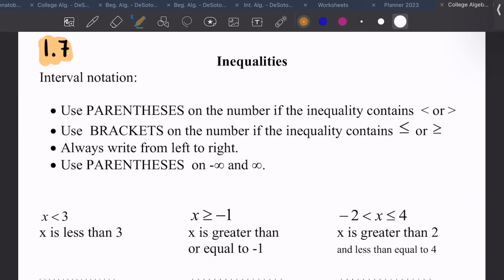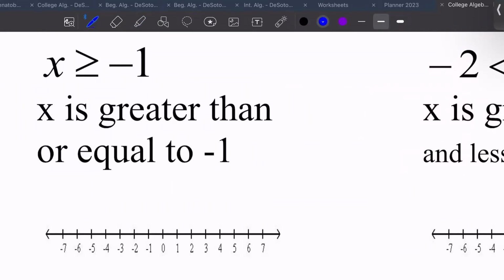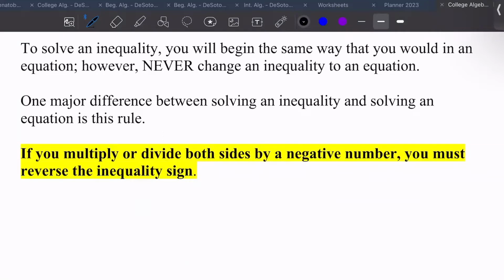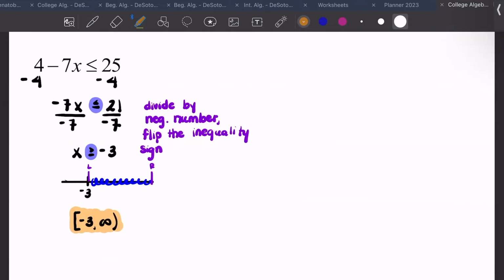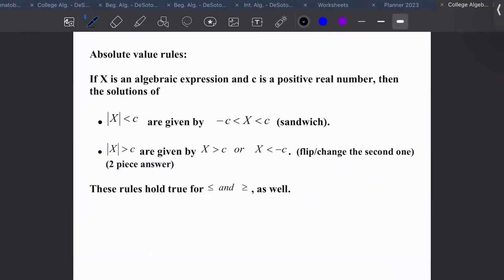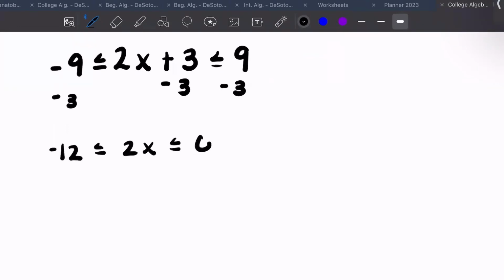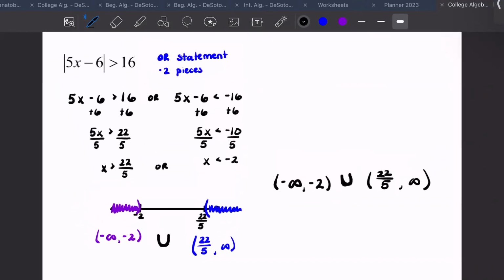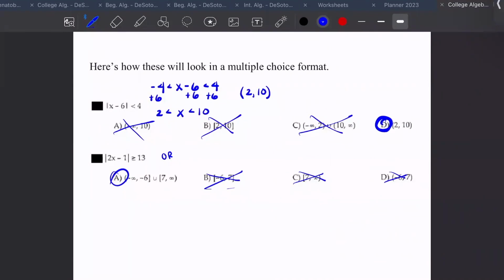Section 1 7 Lecture